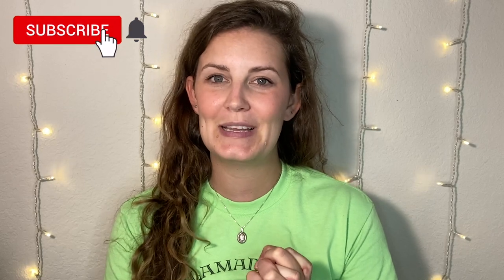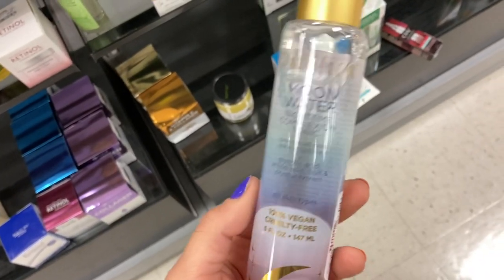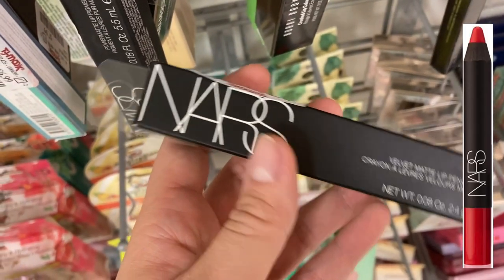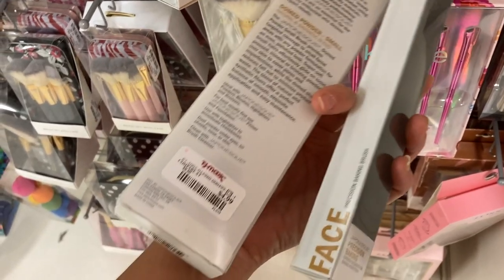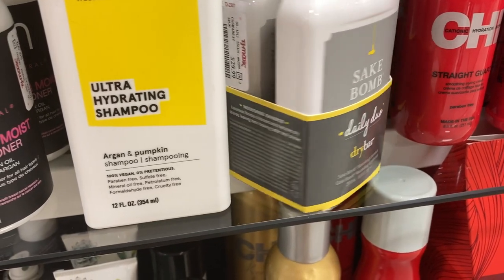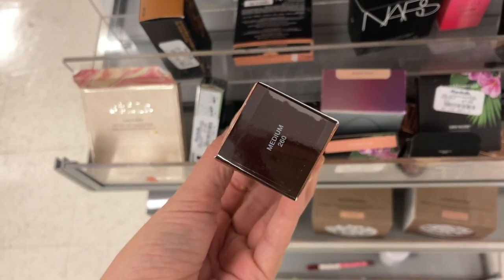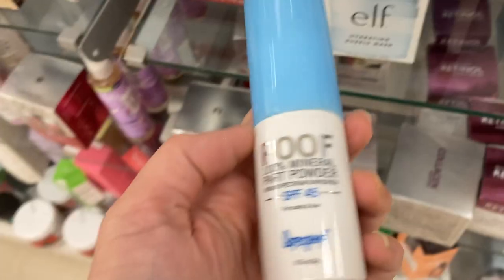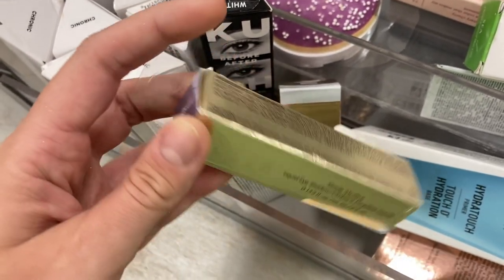NEW MAKEUP FINDS AT TJ MAXX & MARSHALLS! BECCA SKIN TINT, PLUS NEW FROM MAC, SMASHBOX & MORE!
Hey Guys!

Here is my makeup finds shop with me video at TJ Maxx and Marshalls! I take you shopping with me in the beauty section in TJ Maxx and Marshalls and show you what they have! I found a bunch of new products this week, including some new Mac lip products and the Becca Skin Tint! Looks like the stores are getting even more products which is a good sign!